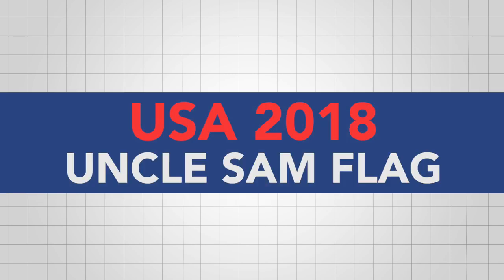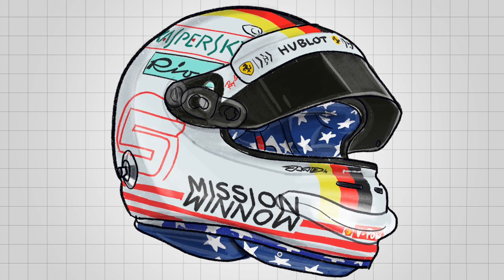TOP 10 Coolest Sebastian Vettel Ferrari Helmet Designs | 2015-2020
TOP 10 Coolest Sebastian Vettel Ferrari Helmet Designs | 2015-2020. Sebastian Vettel, 4 times world champion, former Red BUll and Ferrari driver, now drives for Aston Martin.

He is known for his helmet designs, especially in his glorious campaign with Red Bull. He used more than 90 different helmet designs just in about 5 years in his red bull years, you can watch the top ten designs of his red bull years here.

Now, it’s time to take a look at his top ten designs of his Ferrari years, as you know, there’s so much pain in his Ferrari time, let alone to win a championship.

When he moved to Ferrari in 2015, FIA banned drivers to swap helmet design in every race like before. In order to comply with the rule. Vettel sticks to a basic white helmet with German colour in his Ferrari campaign. Even if it's just a simple design, VEttel tried to explore more in his final stint in his Ferrari days. And this is a top ten design from Vettel Ferrari helmet! Remember is not a ranked list.

Thanks!
Illustration by
Usman-BoxBoxNow'
unless it's stated on the video